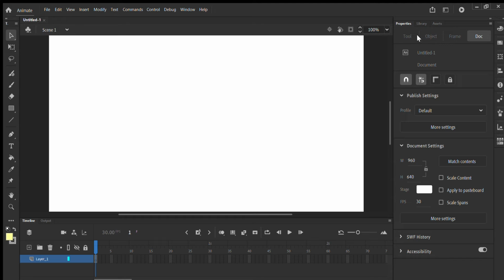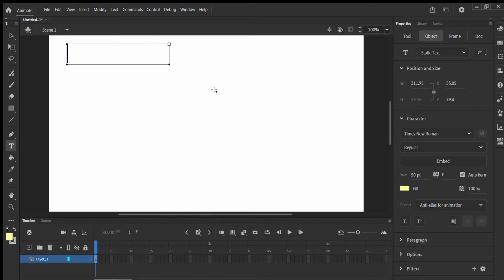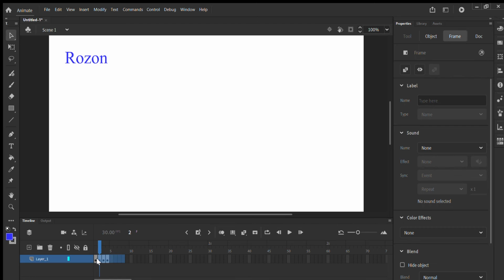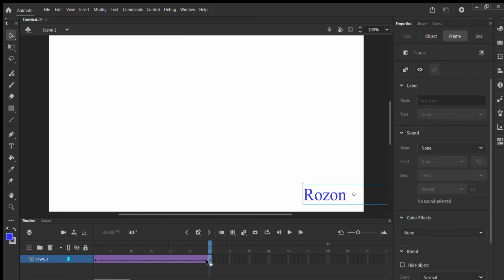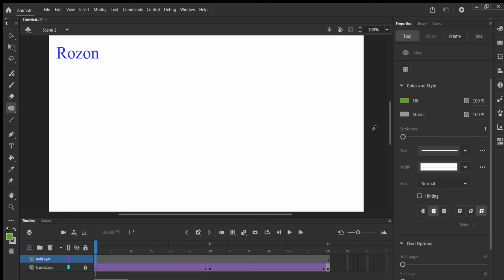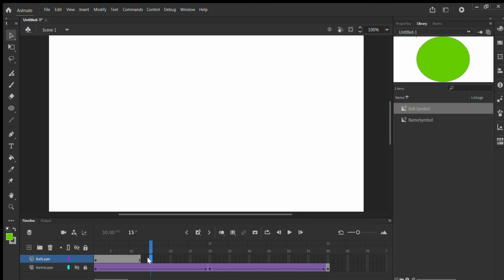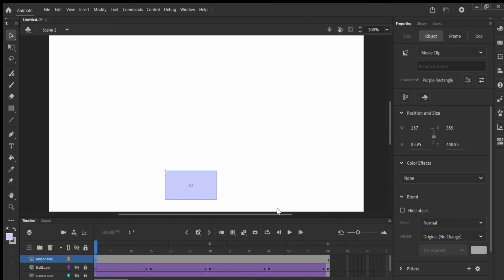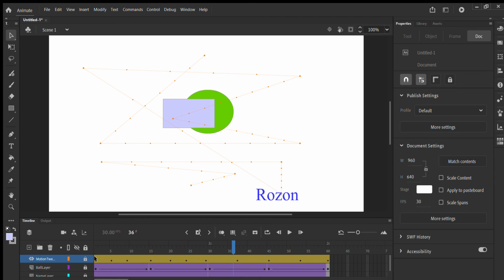Introduction to Classic Tweens in Adobe Animate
This video tutorial will show how to create classic tweens and motion tweens in Adobe Animate 2022. I will give a brief overview of Animate and some of the tools available in it.